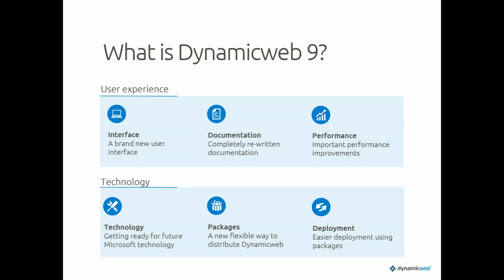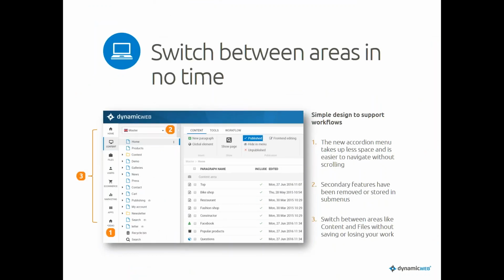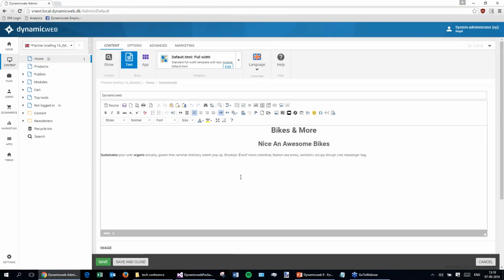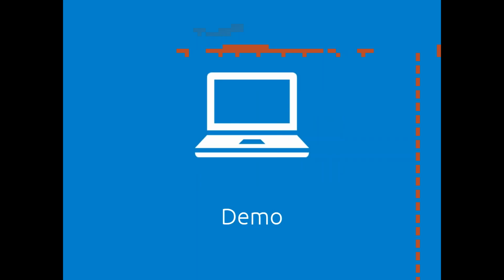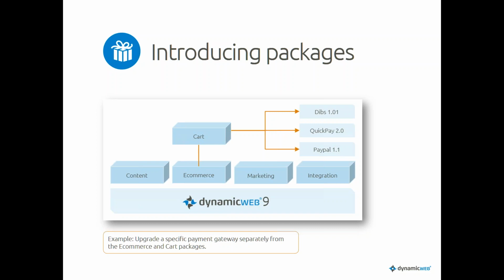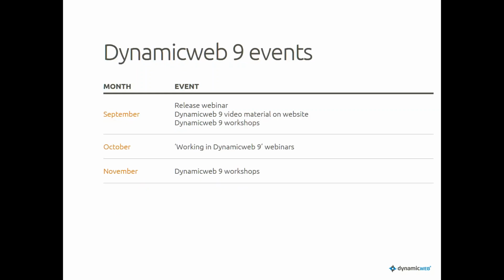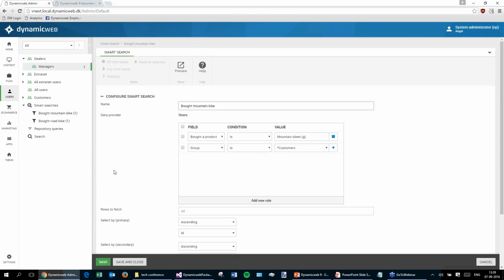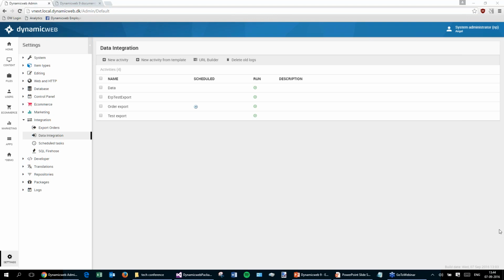Welcome to Dynamicweb 9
Join CTO Nicolai Pedersen and experience the new and intuitive all-in-one platform that Dynamicweb 9 is.